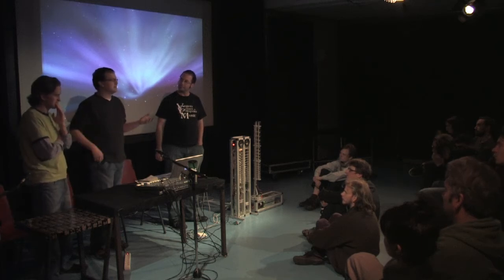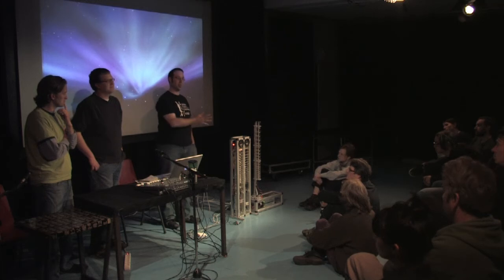Troy Rogers,Scott Barton,Steven Kemper(EMMI)/Koert Mensvoort(Next Nature Lab)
Media: miniDV
Location: Steim
Date: 12/04/2011
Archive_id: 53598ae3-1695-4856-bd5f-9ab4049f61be